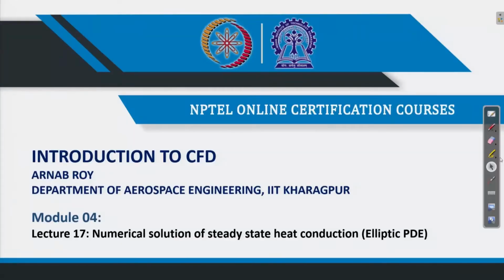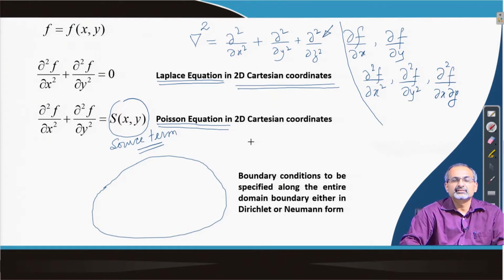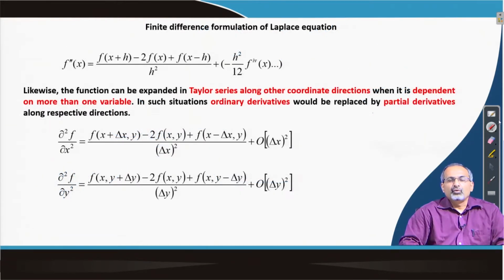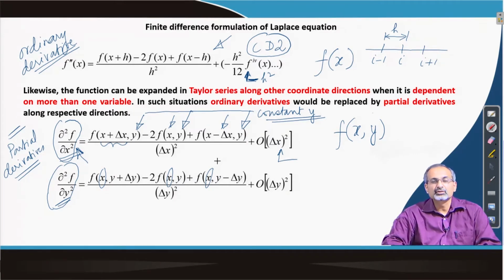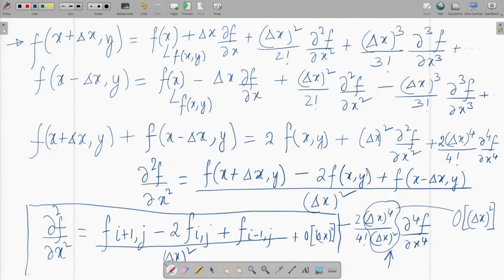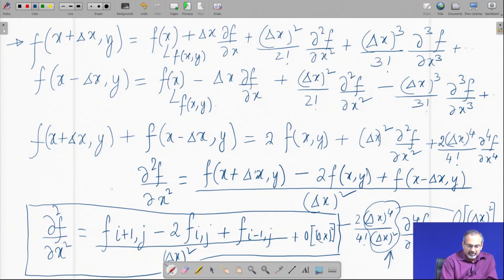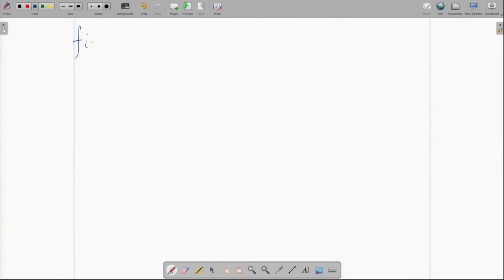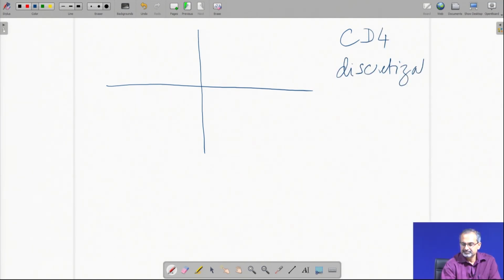Lecture 17 : Numerical Solution of Steady State Heat Conduction (Elliptic PDE)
Concepts Covered :
• Elliptic partial differential equations
• Steady state heat conduction equation
• Central difference discretization
• Iterative schemes
• Equilibrium problem
• Jacobi method
• Gauss-Seidel method
• Convergence check
• Tridiagonal Matrix Algorithm (TDMA)
• Successive over relaxation
• Alternating Direction Implicit Scheme
• Boundary conditions